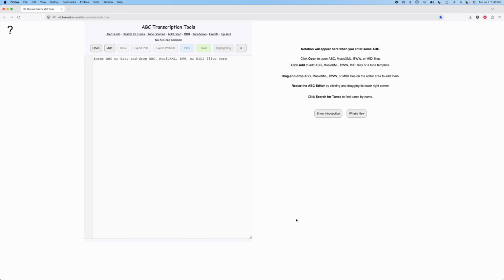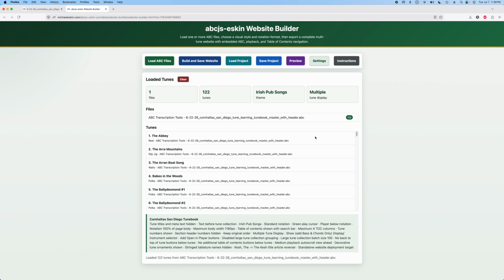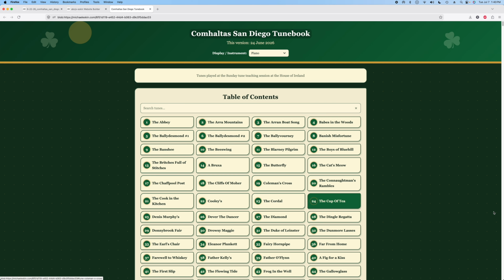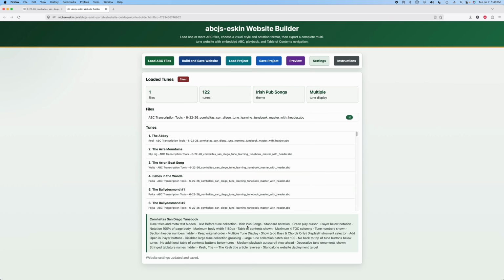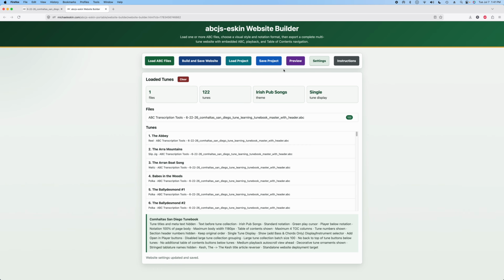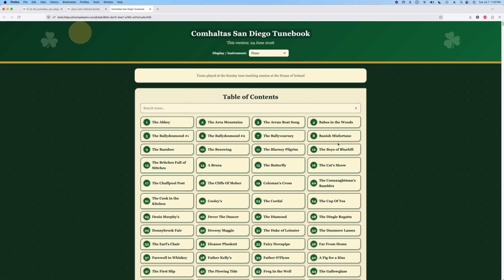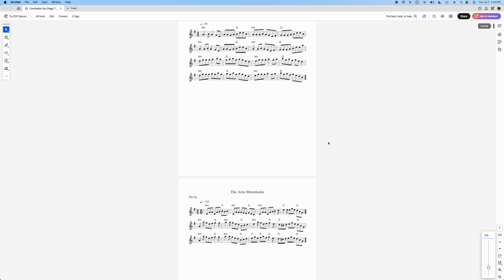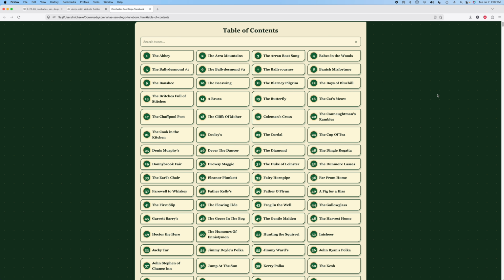ABC Transcription Tools - Printing or Creating a PDF Tunebook Directly from an Exported Website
New in the abcjs-eskin Website Builder:

Generated websites can now be printed directly from your browser as clean notation-only tunebooks.

In Single tune display mode, it prints the tune currently being displayed.

In Multiple tune display mode, it prints the tunes currently shown on the page, with each tune starting on its own page.

The website navigation, playback controls, tune numbers, ornaments, and other on-screen elements are left out of the printout.

There are also several new options for adding a title page and introductory text before the tunes:

Disabled
Title page only
Text before tunes only
Title page including text before tunes
Title page, text before tunes on own pages

The title page shows the website title and subtitle, and the introductory text uses the existing “Text before all the tunes” content.

This makes it much easier to use the same generated website both as an interactive online tunebook and as a source for a printed tunebook or PDF.

Print the website exports all the tunes with a title page.

Printing the website exports the currently selected tune, no title page

Note:

The latest version of the abcjs-eskin Website Builder removes the limitations on printing long tunes from the browser and exported websites can now handle printing even full orchestral scores.

I've updated all the example classical websites here that were built with the new website builder to include the new feature.

You'll probably want to do a hard refresh of the page after loading any of those websites.